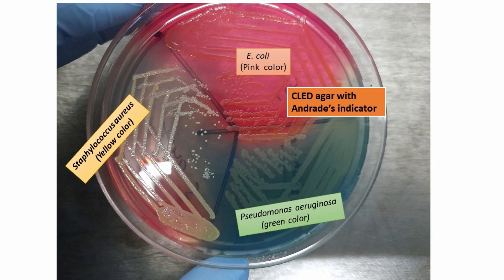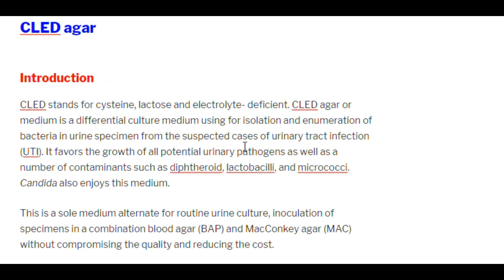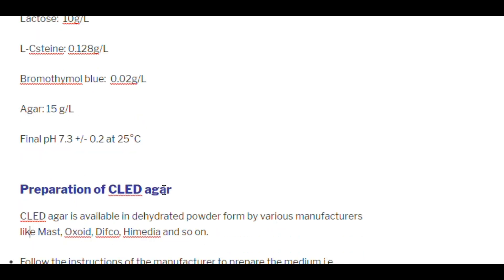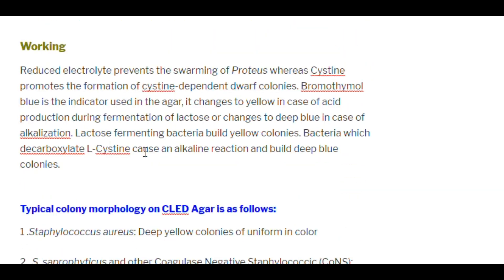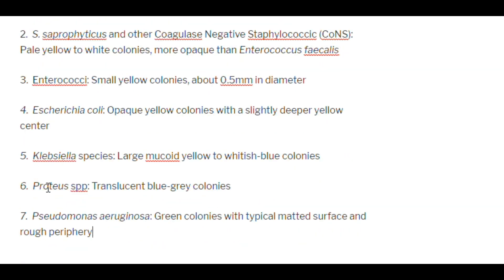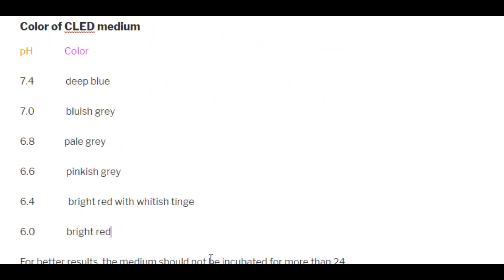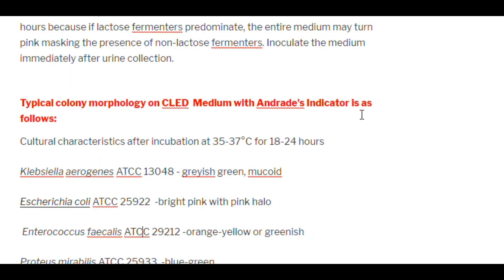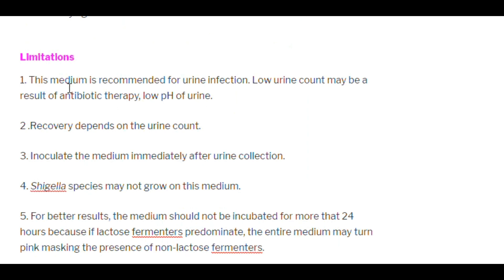CLED agar Introduction ,composition, preparation, colony characteristics and modification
CLED agar Introduction ,composition, preparation, colony characteristics, modifications and limitations